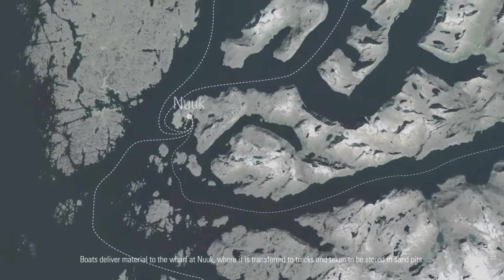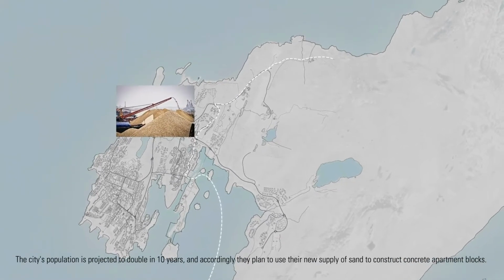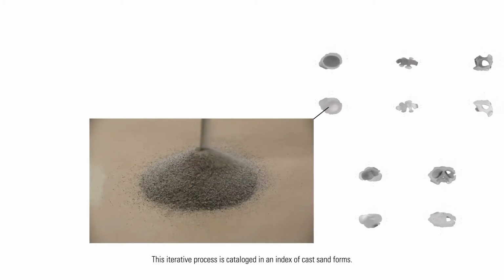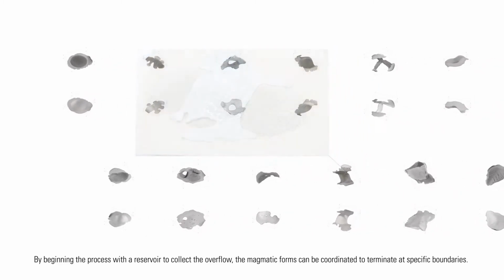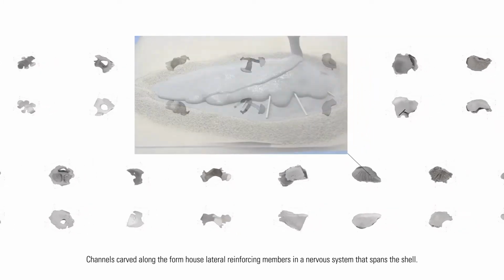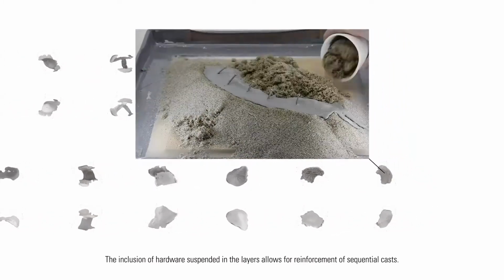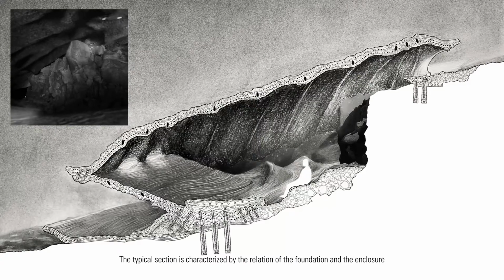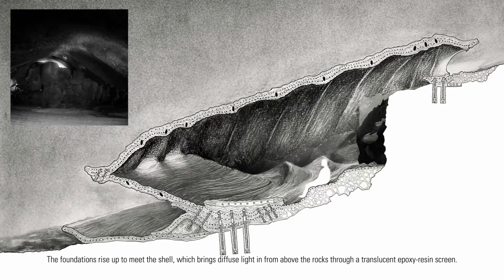Home Erratic _ Daniel B Griffin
The name erratic refers to a boulder which differs from its surroundings, transported from a distance by glacial drift. Just like the erratic, our homes are composed of displaced material settled into unfamiliar terrain. Home, erratic reimagines the construction of a home as an interval in time flowing with the movement of matter, rather than against it.